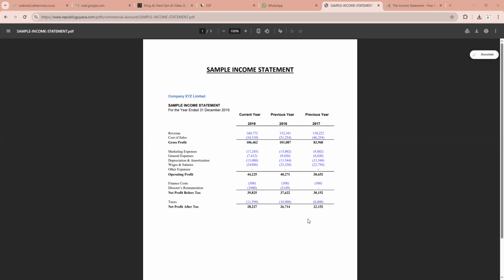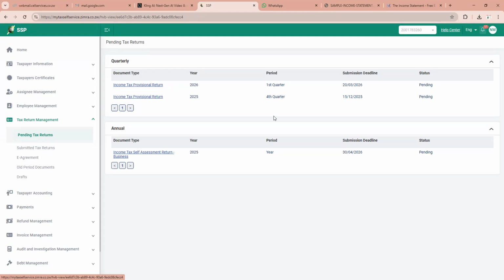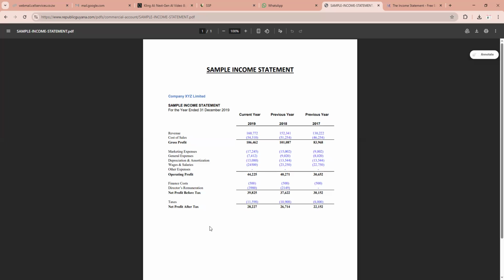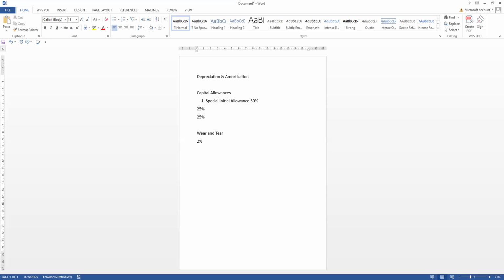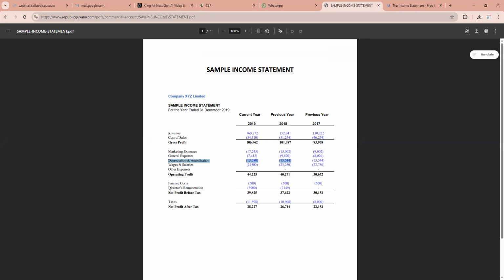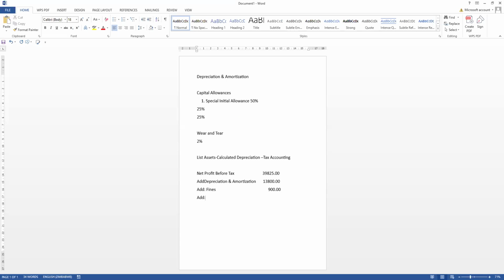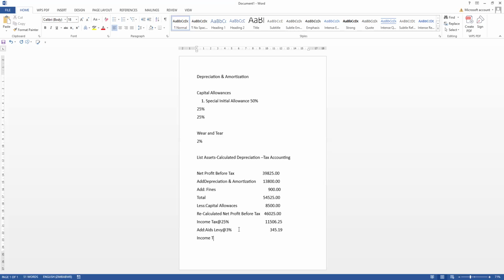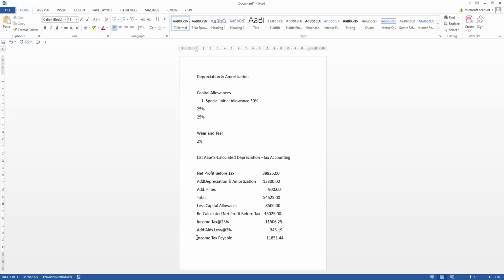Zimbabwe Corporate Tax 1